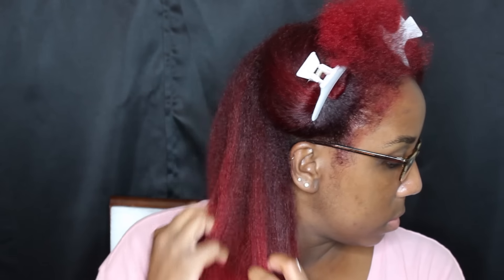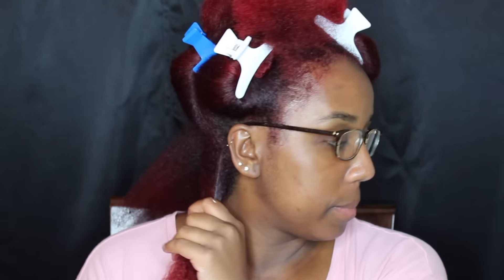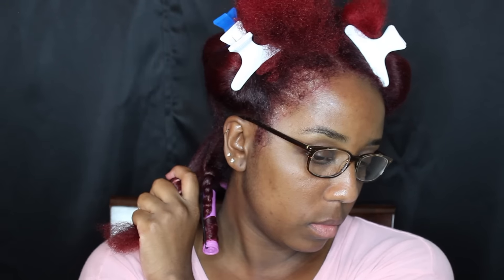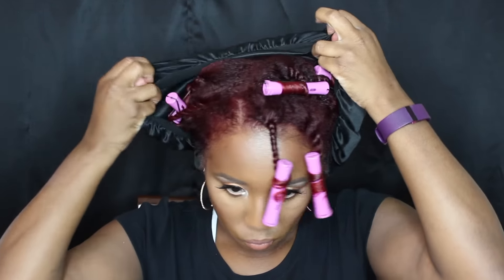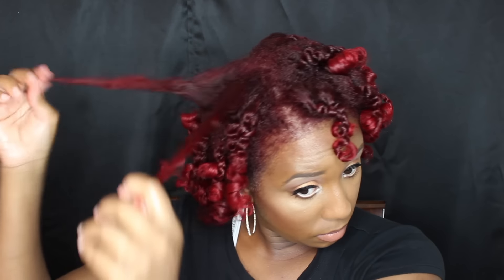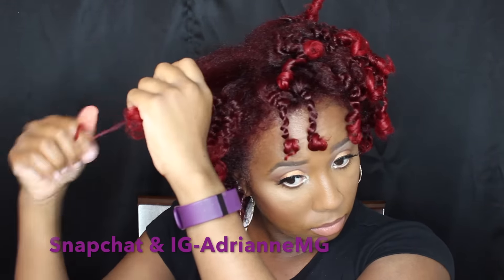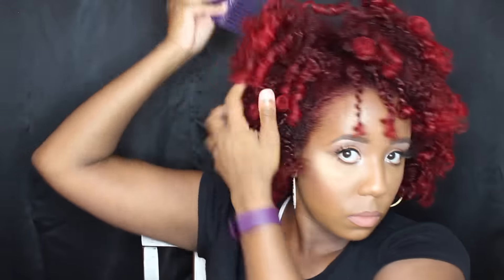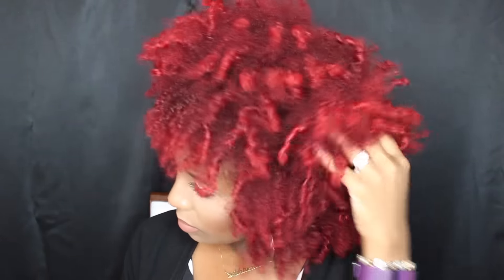Twist and Curl Tutorial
Today I did a quick and easy twist and curl tutorial which I fell in love with. This style looked its best on day two but didn’t get any footage of it, sorry.

Products used:

Elasta QP Ultra Hydrating deep conditioner

Kurlee Belle Gel

Instagram & Snapchat: AdrianneMG